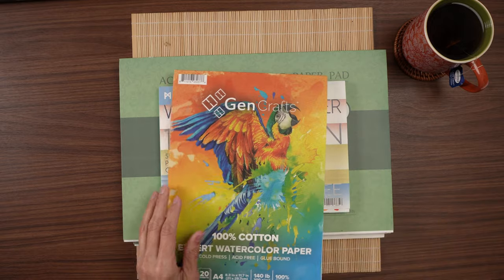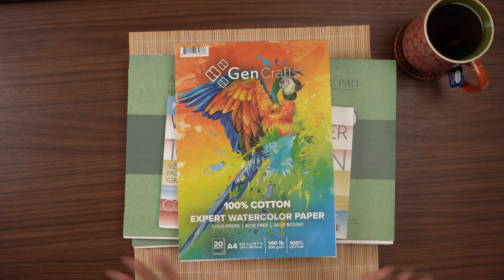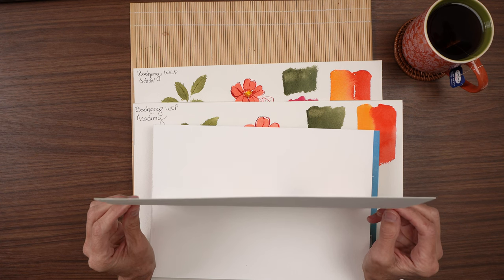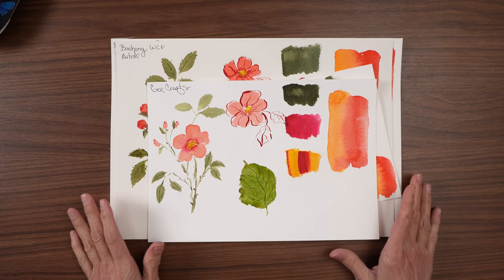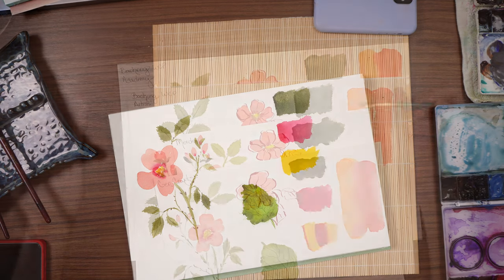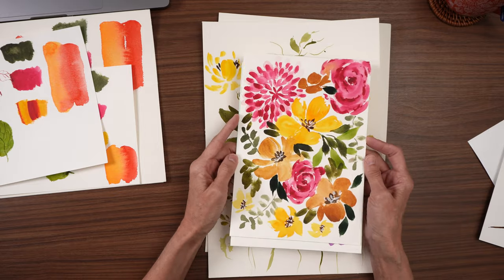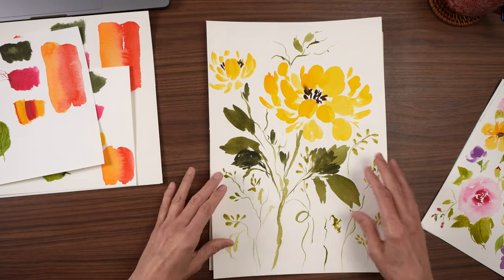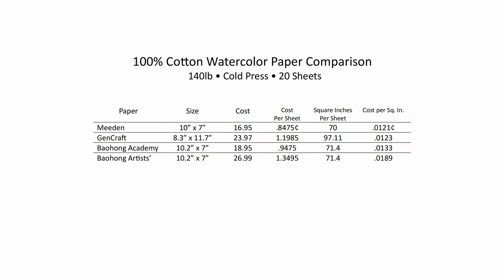The Best Affordable 100% Cotton Watercolor Papers Compared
My quest for a more affordable 100% Cotton Watercolor Paper is over! Thank you to all my viewers who made suggestions after my first watercolor paper review. In this video I compare four papers that are getting a lot of attention lately from artists everywhere.

PAPERS
Baohong Academy Watercolor Block, 15" x 10.2"
Baohone Artists' Watercolor Paper, 14.1" x 10.2"
Meeden Watercolor Paper
GenCrafts Watercolor Paper